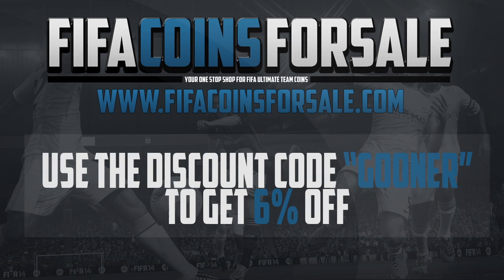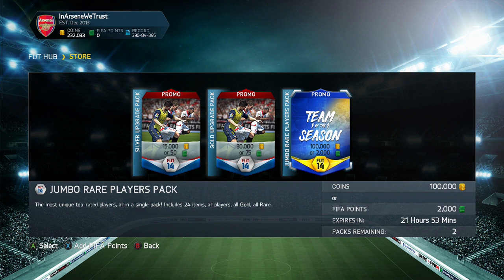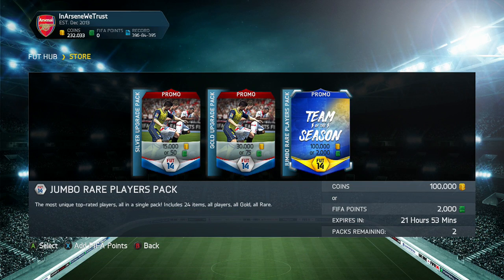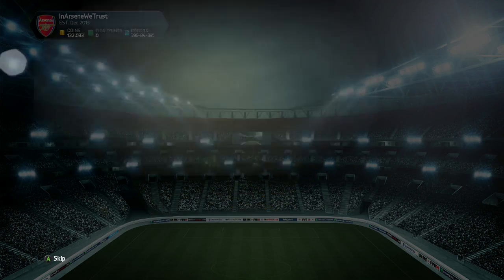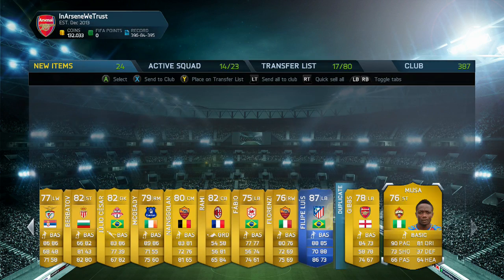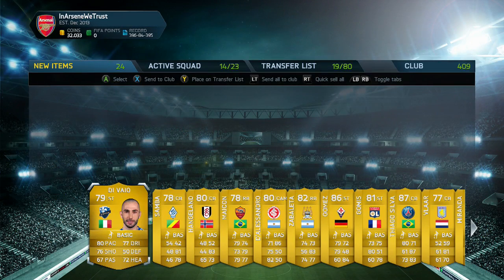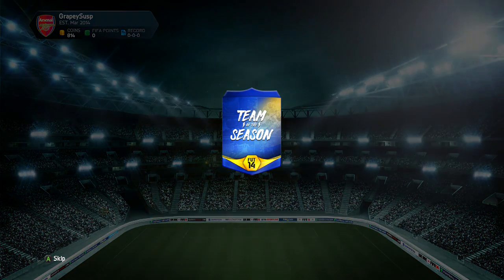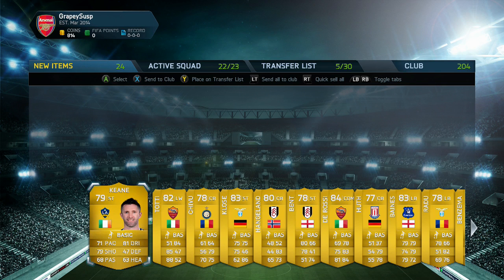OMG TOTS in a Pack 3 100K Packs | Hunting TOTS Ronaldo TOTS Messi TOTS Ibrahimovic FIFA 14 (FUT 14)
I opened 3 100K Team of the Season Packs who did I pull?